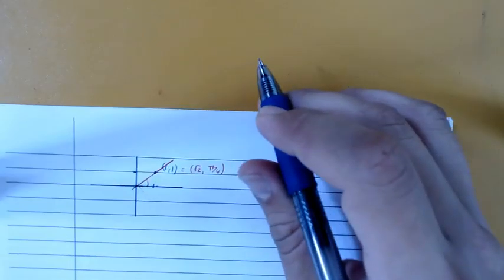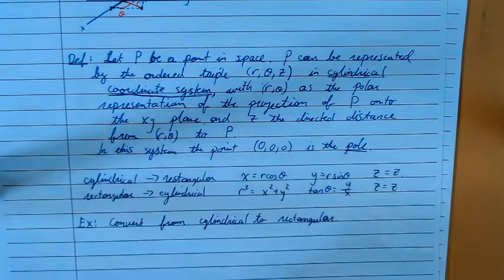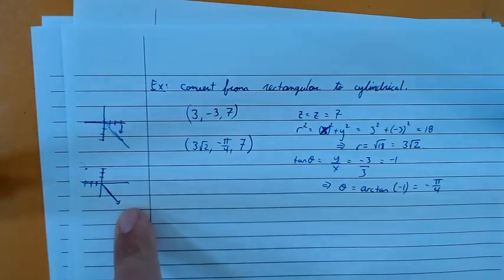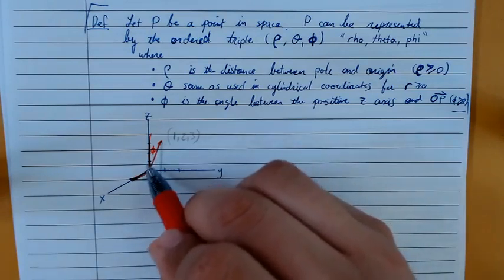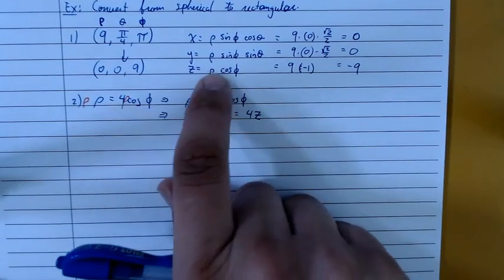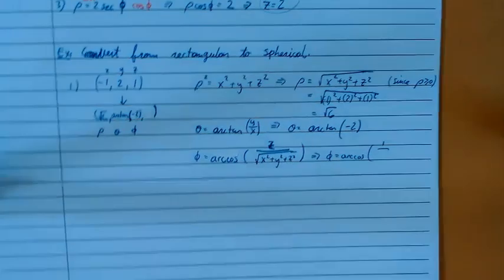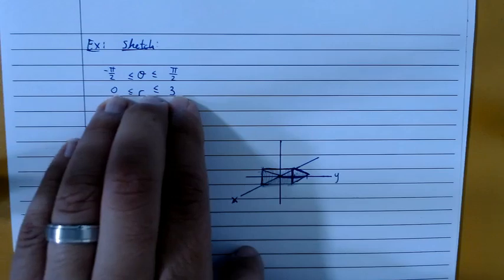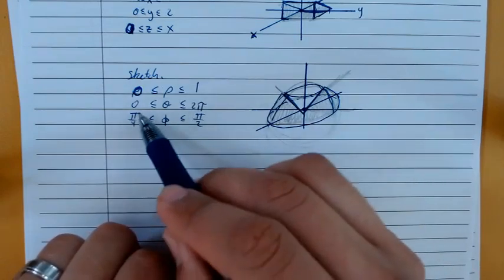Cylindrical and Spherical Coordinates